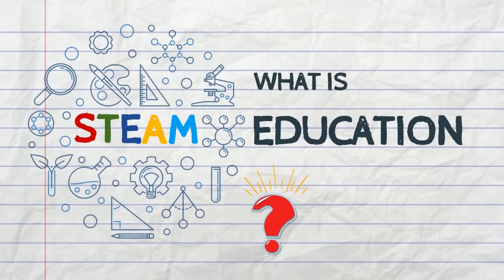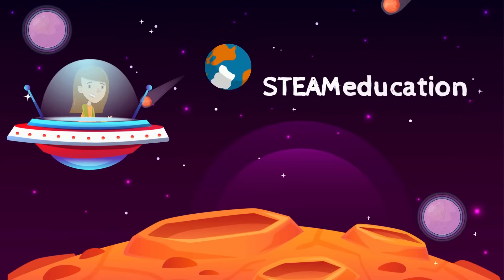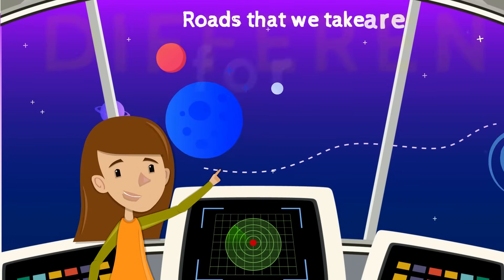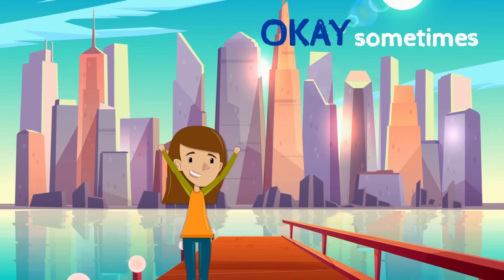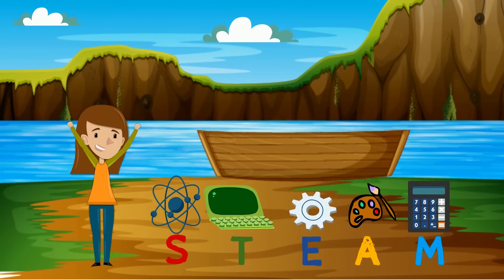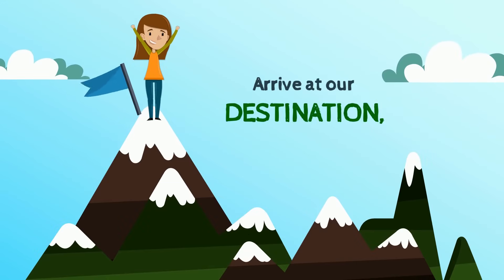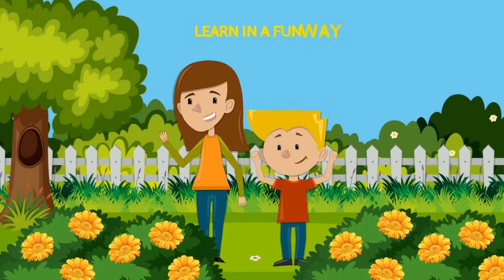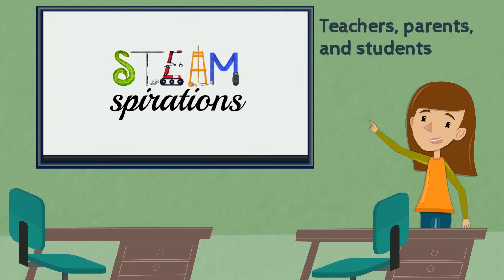What is STEAM Education? A STEAMspired approach to STEAM!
In today's video, we're going to talk about steam education and a STEAMspired approach to steam! In a very simple way to explain STEAM education is a way of teaching and a way of learning that combines Science, Technology, Engineering, Arts, and Math.